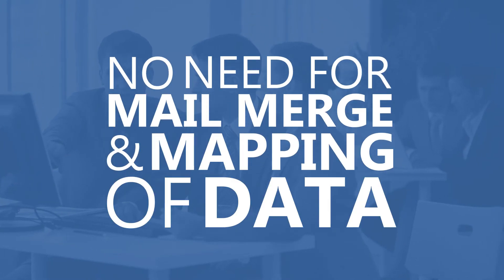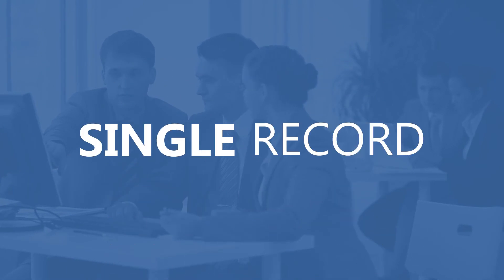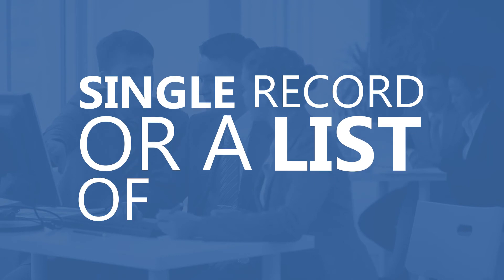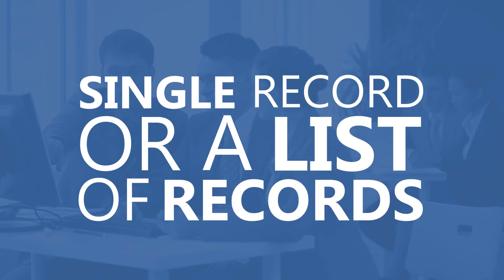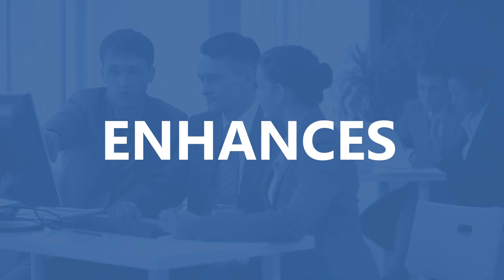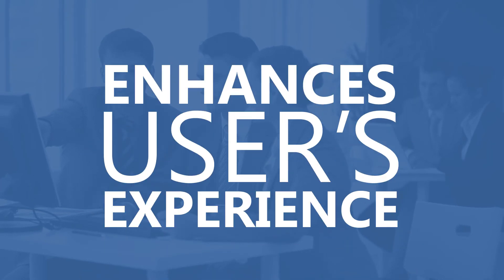MyPDFCreator for Microsoft Dynamics 365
MyPDFCreator is a productivity enhancement tool from MyCRM, that adds extended business value functionality when needing to create PDF attached documents from your Microsoft Dynamics 365 investment

Helping you drive real productivity in CRM...

This latest version not only works with individual records but as bulk and from the standard record list view.  What is more you can even export to a Zip File for external letter processing.

With MyPDFCreator you can easily create a PDF version of your report for:

Quote
Order
Invoice
Account
Service Activity
Contract
Lead

by clicking on “Create PDF Report” from within the record. ePDF can also be installed on any custom entity that you have a report for, by simply following the "ePDF Custom Entity" guide.